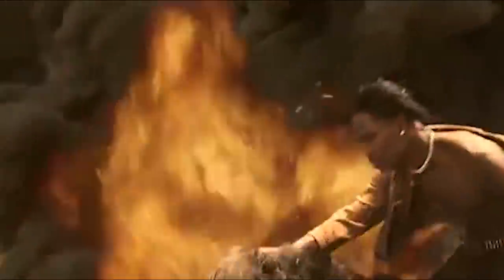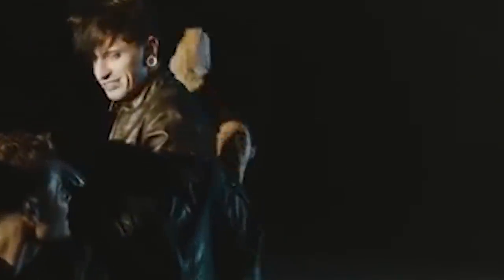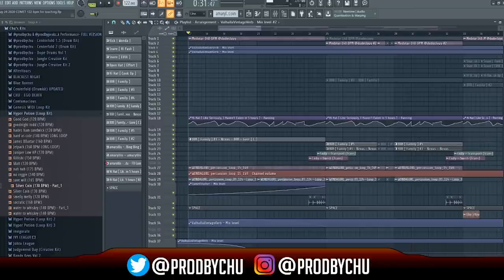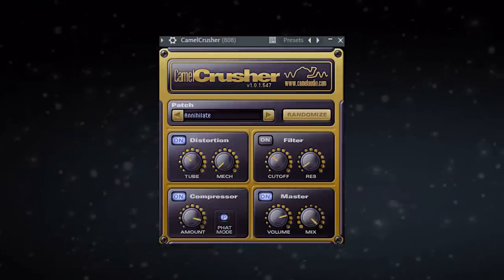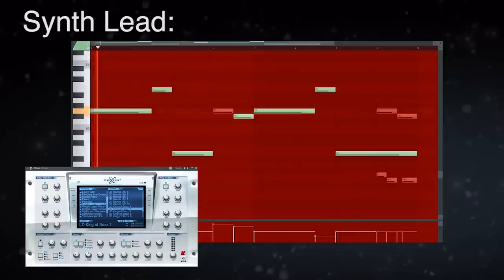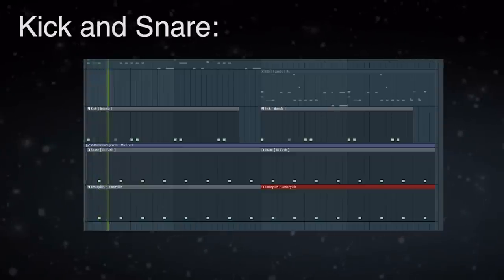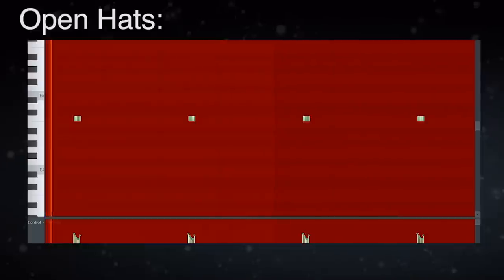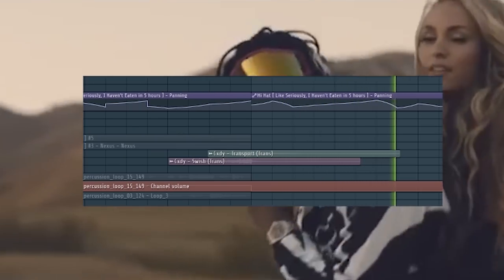How I Made This INSANE Travis Scott Type Beat | Chu - Comet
How I made This INSANE Travis Scott Type Beat | COMET Beat Breakdown

Time-Stamps:
Beginning of the video - 0:00
Original sample - 1:06
Sample alteration - 1:41
Intro/Synth Breakdown - 2:30
Sub-bass - 3:25
Distrotion Automation - 4:08
Drum breaks - 4:45
Synth lead - 6:00
808 - 6:47
Rest of drums - 7:30
FX - 9:45
Outro (CONTEST WINNERS!) - 11:11